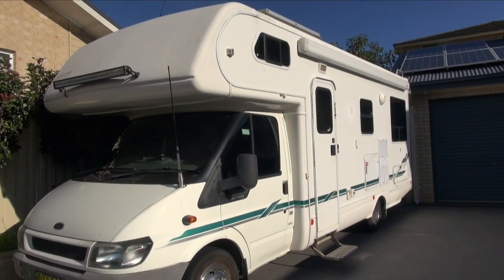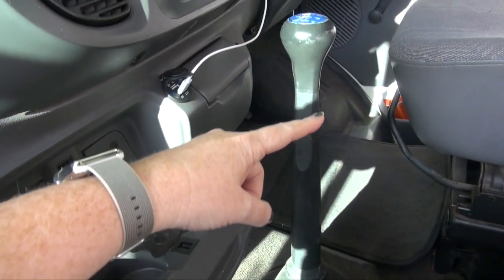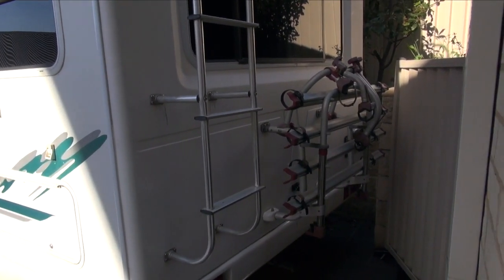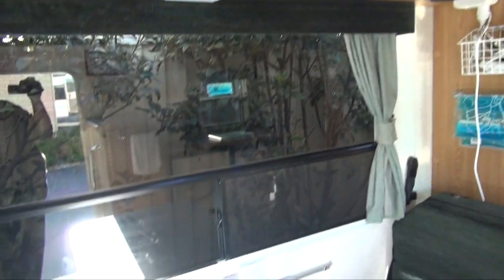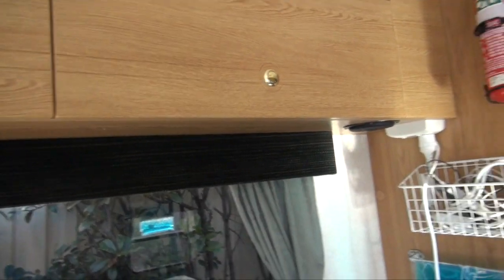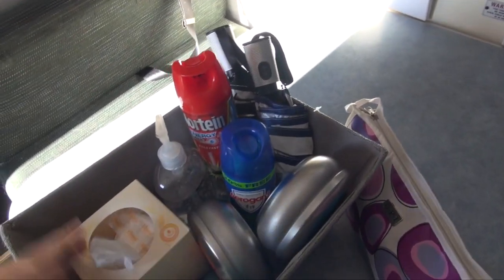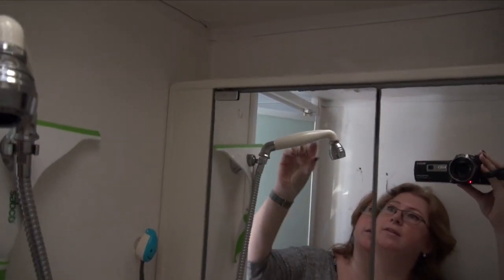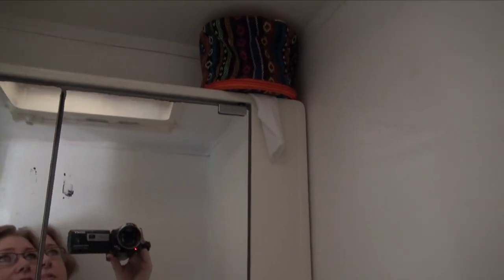Motorhome Tour and Organisation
Tour of our 2003 Winnebago Freeway motorhome.

** I am an Aussie Mum of two teenagers (3 if you count my husband) and 2 Golden Retrievers. I have been a vegetarian for 11 years and was diagnosed with fibromyalgia in 2014. I film a variety of videos, including day in the life vlogs, packing & travel, organising & decluttering and haul videos.